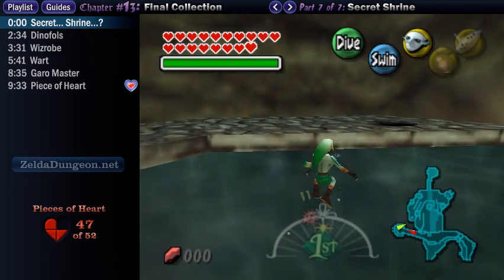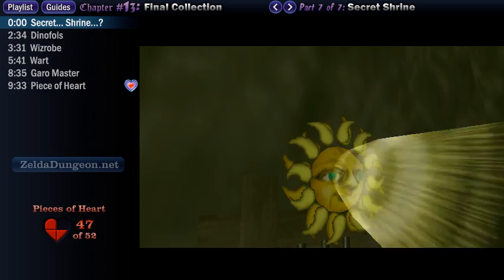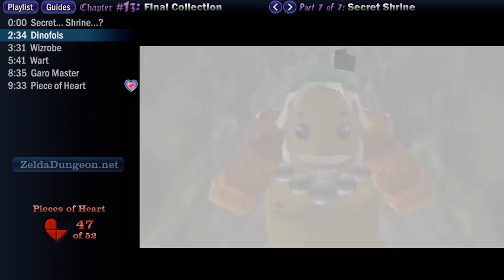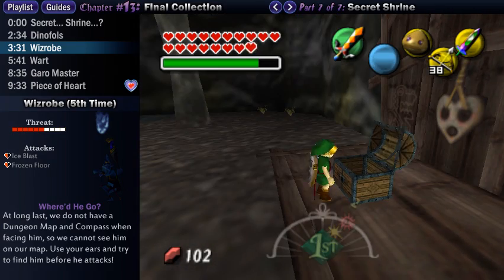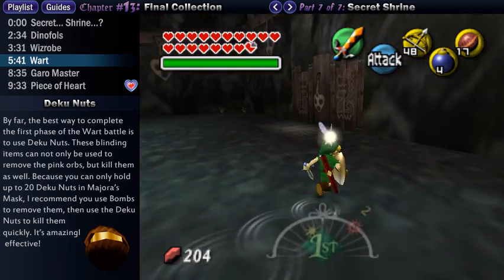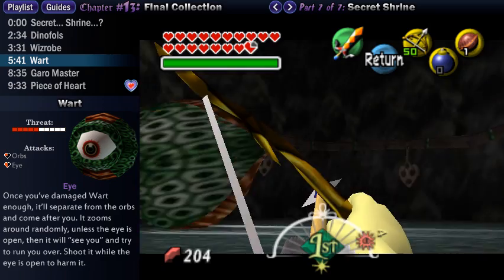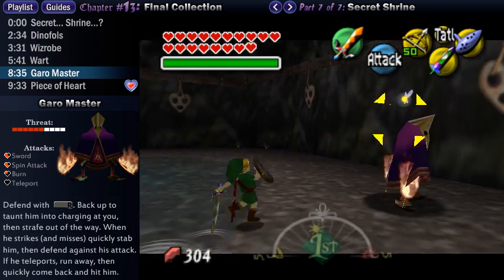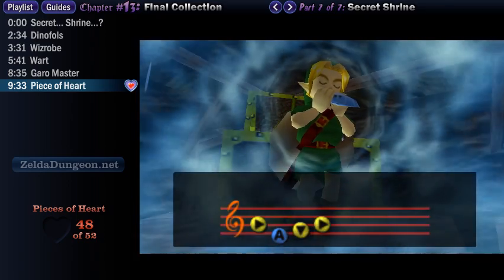Old Secret Shrine Video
~ Chapter 13: Final Collection
~ Part 7 of 7: Secret Shrine
~ A hidden cave where we face off with some mini-bosses we've seen in the temples. After completing all of the rooms, we are rewarded with a Piece of Heart, though, in order to enter all of the rooms, you do need at least sixteen hearts or more.

Below is a list of links to help you through the game. This video walkthrough is embedded on our website on easy-to-navigate pages and also follows the text walkthrough which has screenshots, maps, and detailed descriptions. They are literally the same guide, just shown in a different way, so you can use them interchangeably, going back and forth depending on whichever is more helpful to you. Good luck, and have fun with your adventure in Termina!

===Majora's Mask Index (listing of all the other guides)===